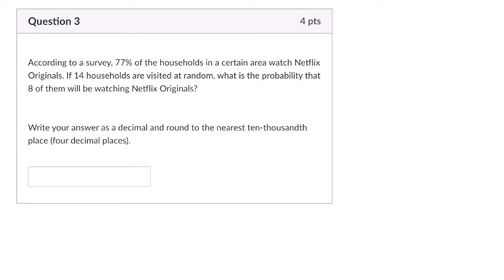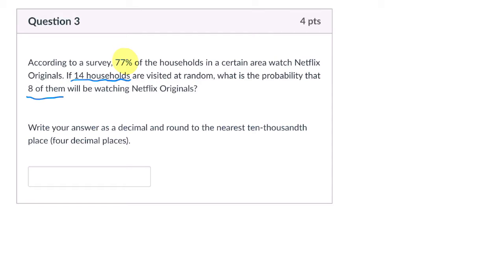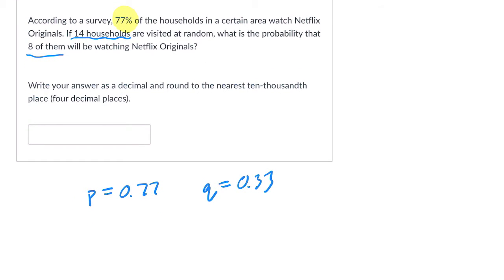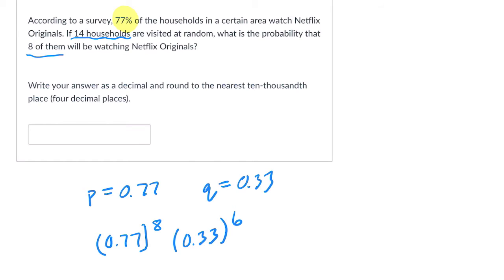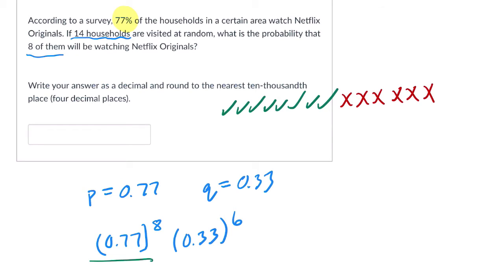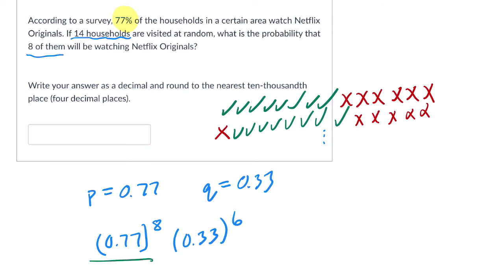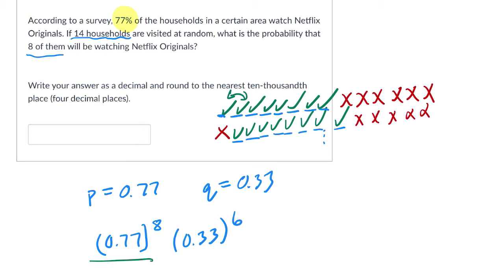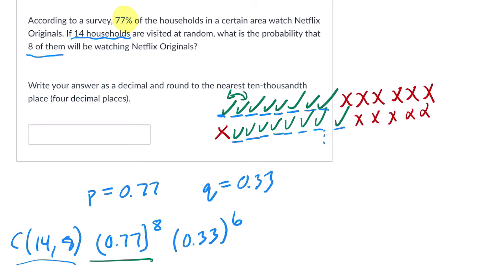Probability Test Binompdf3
In this video, we look at a problem dealing with the binomial probability density function.